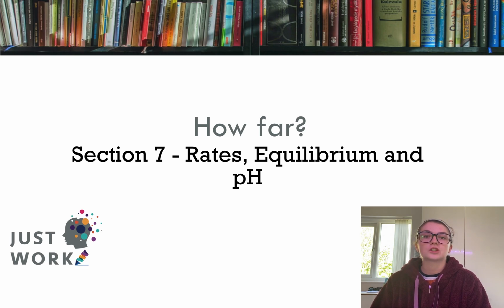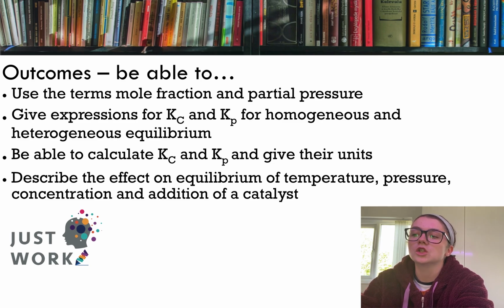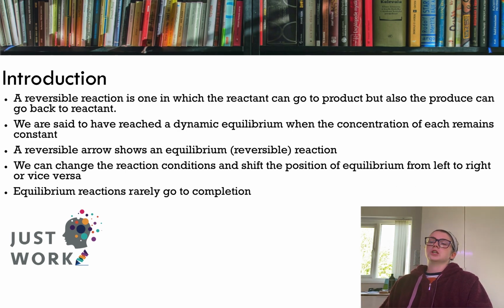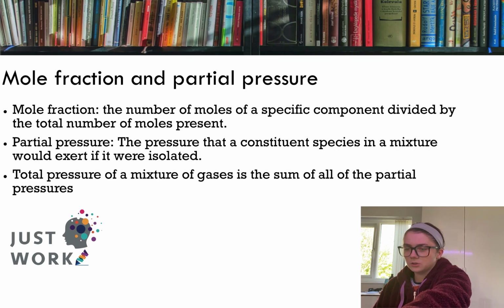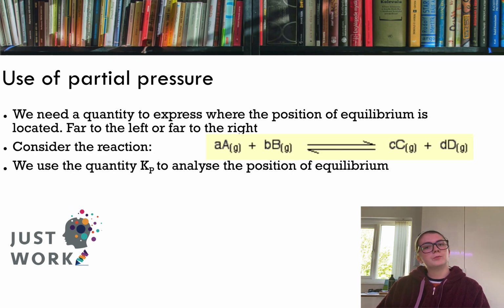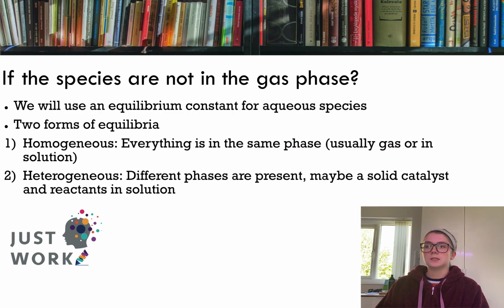How far? - Section 7 Rates, Equilibrium and pH - OCR A LEVEL CHEMISTRY MANUAL TEASER